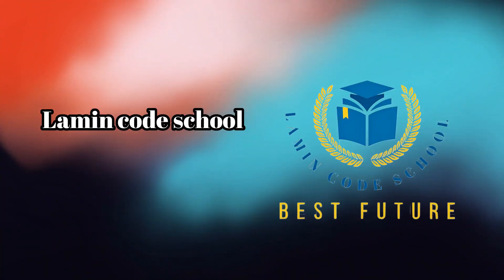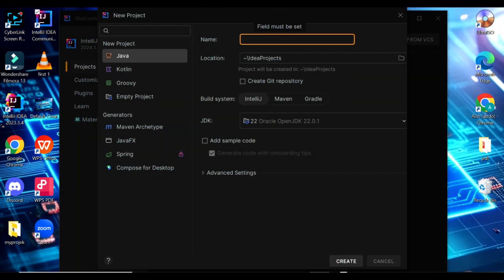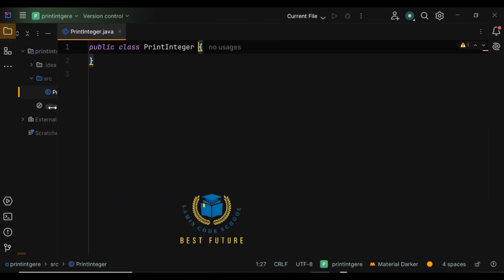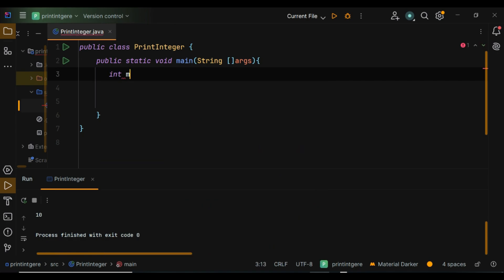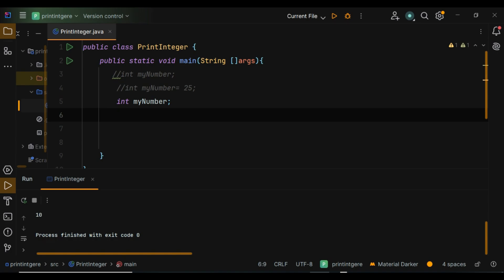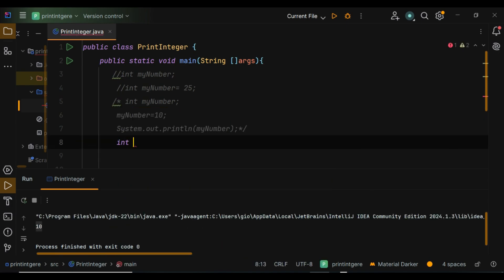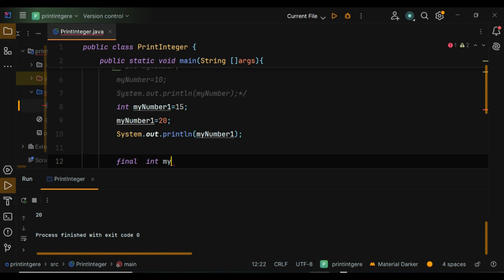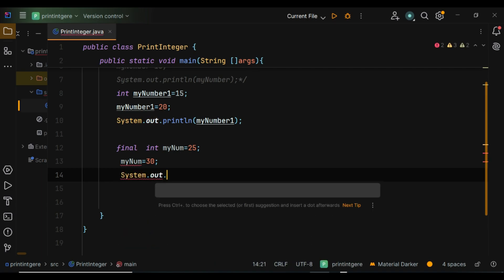5=Mastering Java: The Int Data Type Explained!/int in java/data taype int in java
Java Basics: Understanding the int Data Type

Welcome to Lamin Code School! In this video, we'll explore the int data type in Java. Perfect for beginners, this tutorial will help you understand how to use integers in your Java programs effectively. 🌟

🔍 What You'll Learn:

What is the int data type?
How to declare and initialize int variables
Performing arithmetic operations with int
Common pitfalls and best practices
📚 Additional Resources:

Java Documentation
Download Java
IntelliJ IDEA
Eclipse IDE
NetBeans IDE
🎓 Join Our Course:
Want to learn more? We cover everything from the basics to advanced topics, providing practical coding examples along the way. Enhance your coding skills with our step-by-step tutorials. 🚀

Like Our Facebook Page: Lamin Code School